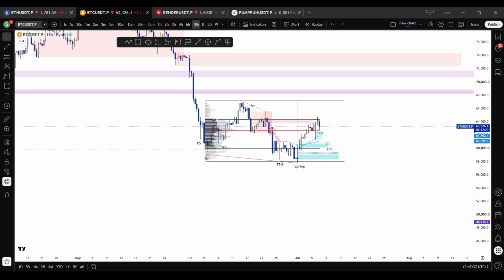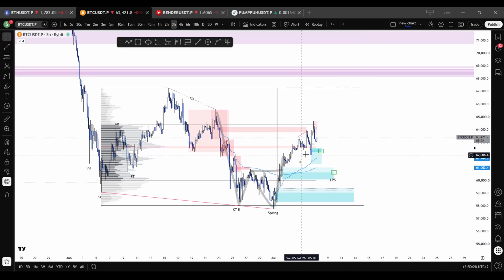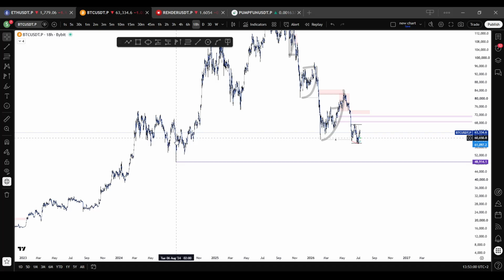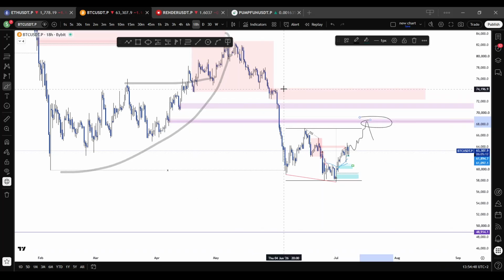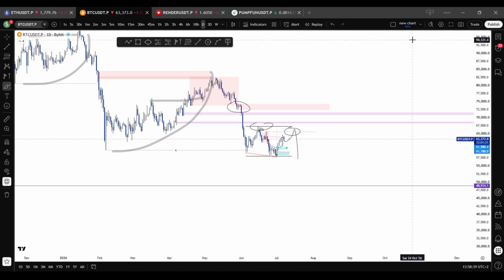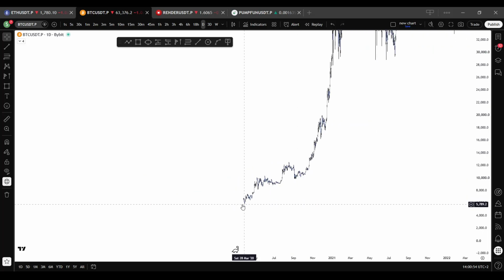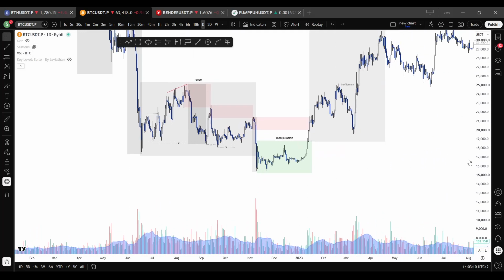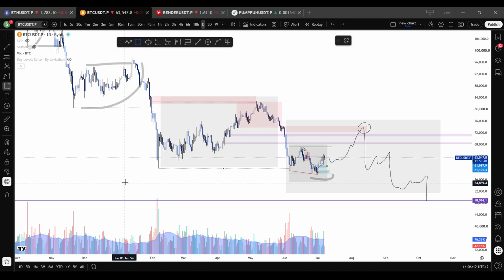BITCOIN MTF & HTF OUTLOOK. Is the BOTTOM IN?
Is the Bitcoin bottom in? Analyze the mid and high timeframe outlook to see why further downward movement may be ahead for BTC.

This analysis examines current market structures to determine if Bitcoin has reached its cycle floor. If you are tracking macro trends or considering entry points, this breakdown provides a clear perspective on why further downside is anticipated before a potential reversal occurs. By reviewing historical patterns alongside current data, we identify the key signals suggesting that the correction phase remains incomplete.

Investors and traders often look for signs of a market bottom, but rushing in can lead to significant losses. This breakdown explains the technical rationale behind the expectation of lower prices and outlines the conditions required for a sustainable trend change. Understanding these Bitcoin price scenarios helps you manage risk and avoid common traps during volatile periods.